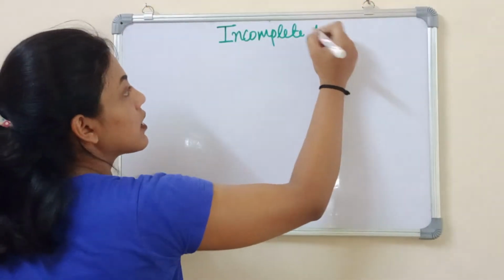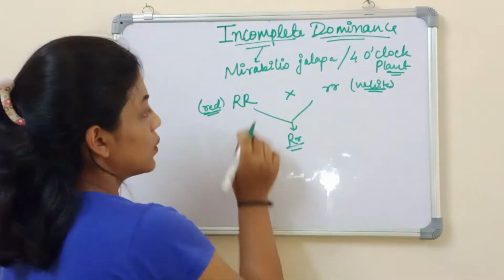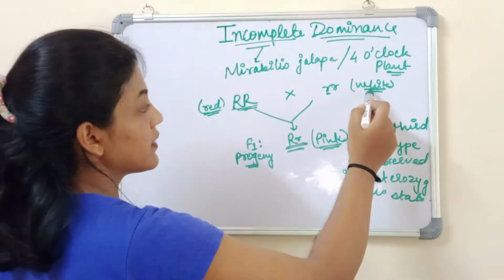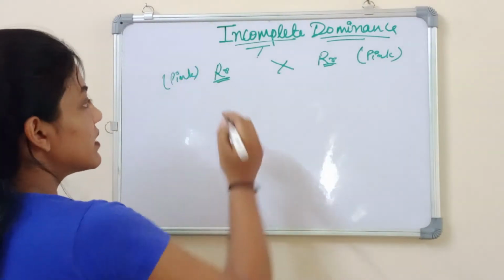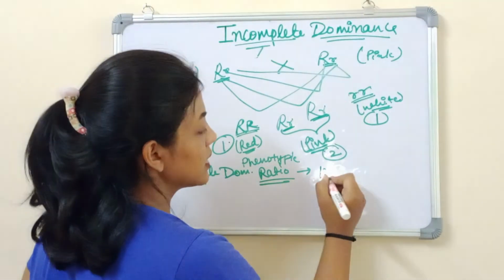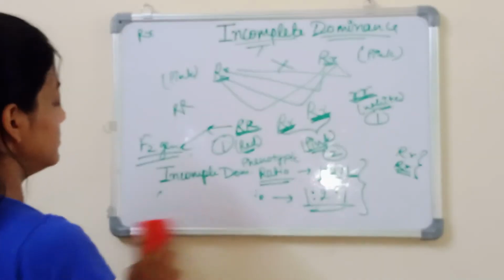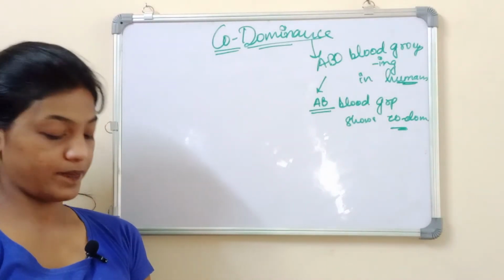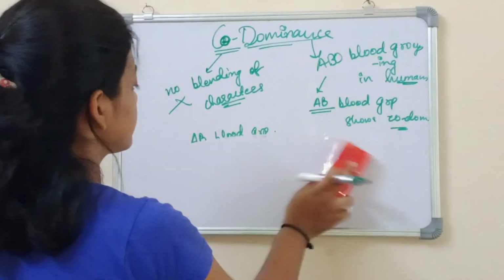Difference between incomplete dominance and co- dominance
This video discusses about the difference between the incomplete dominance and co-dominance